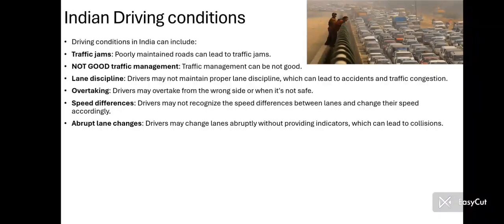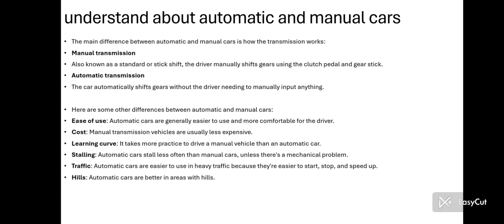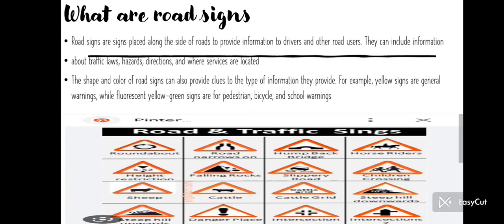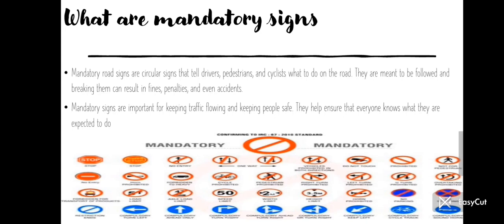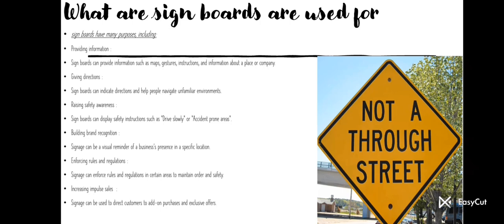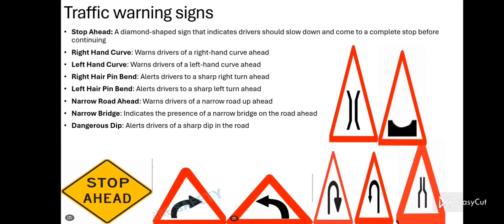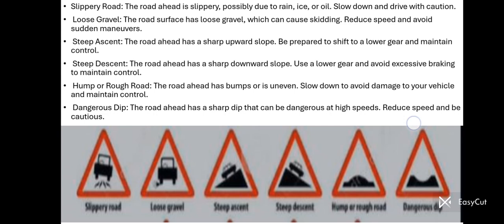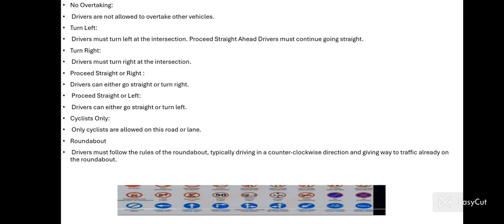traffic signs and rules. full version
This is the full video based on traffic